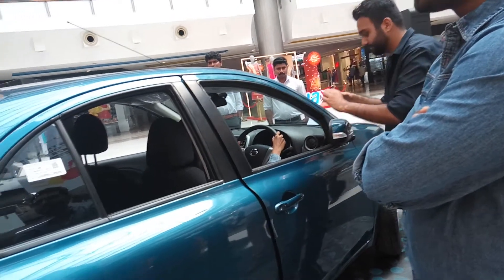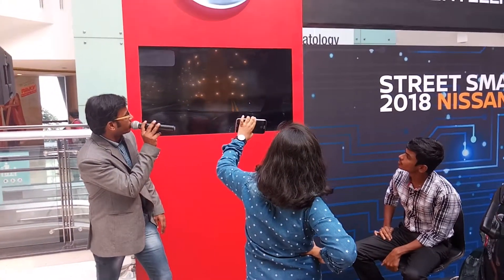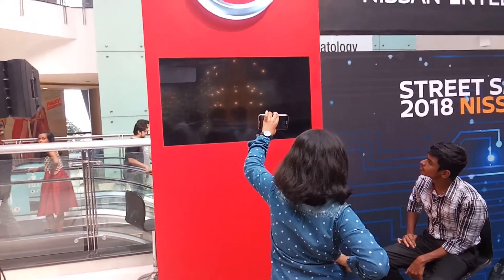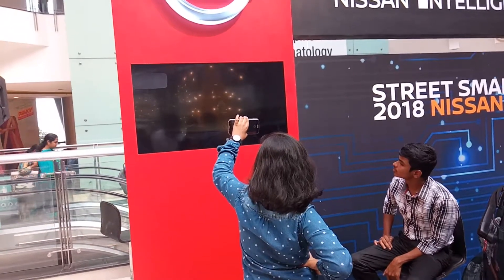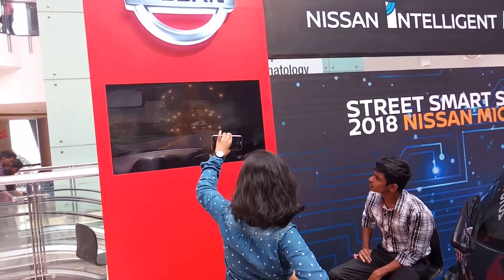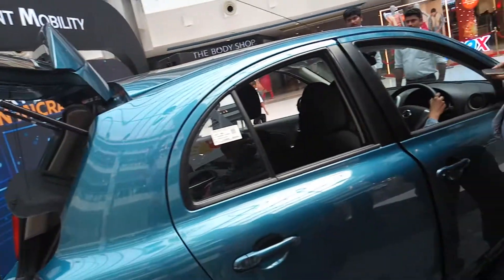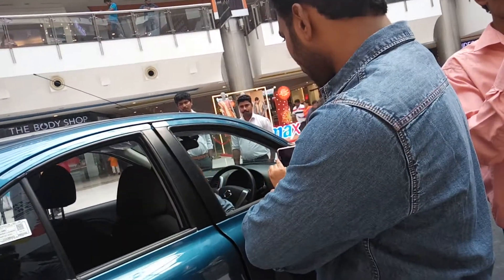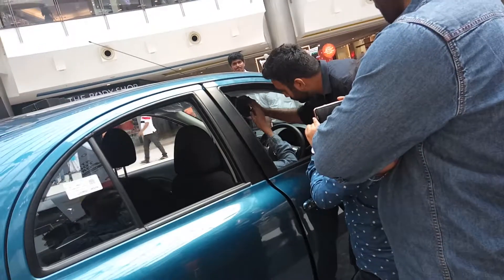Female trying test drive in the form of virtual reality Anchor Thamizharasan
MC Thamizharasan Karunakaran
Event Anchor | MC Trainer | Emcee Manager
Founder: Chennai Event Professionals | Chennai Event Emcees | Chennai Event Entertainers
Family Parties to Corporate Events

Do like my Facebook Page "Emcee Thamizh" to get regular updates about our events and What's trending in Event and Media Industry

One of the good things in the World is to be Happy,
Better thing would be we being the reason for others' Happiness,
And the best way to do it is being a Performer.